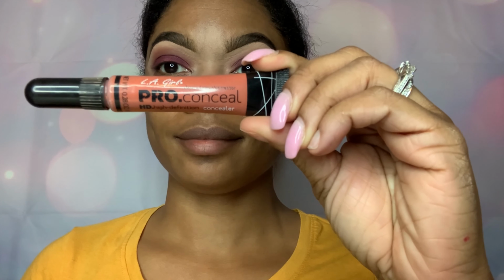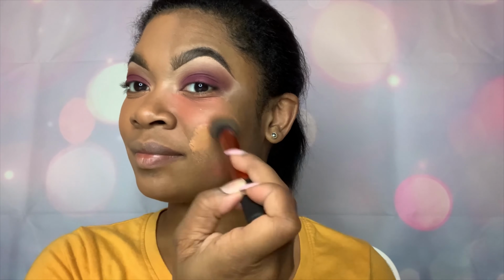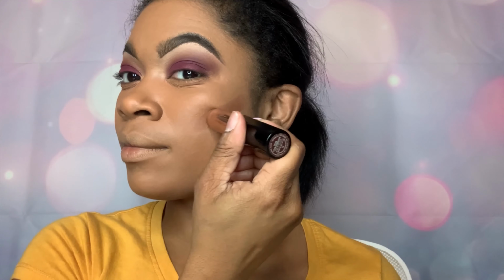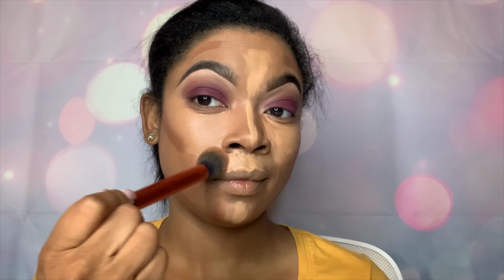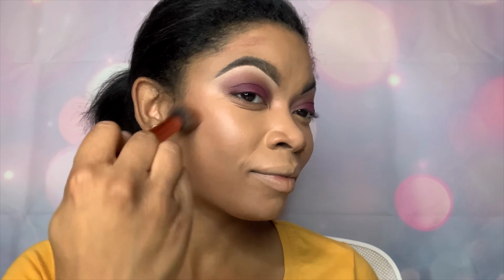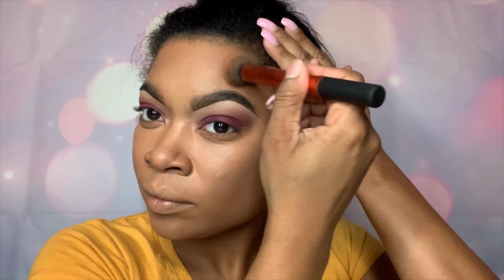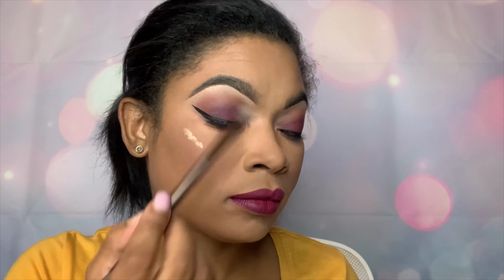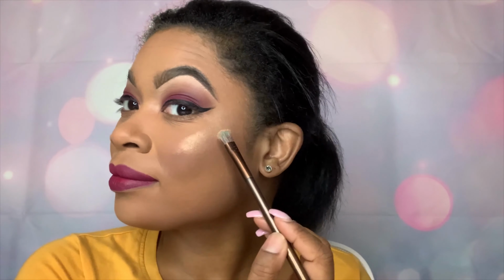I Am Magic Foundation and Concealer | Realritalynn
Hey Rebels and Newbies, This is a late upload but this was my first time trying JuviaPlace IAmMagic foundation. makeupforpoc . Let me first say sadly my shipping experience was horrible. It literally took them a full 30 days to ship my items. That alone put a sour taste in my mouth. Once I got my products I tried them and I like them well the foundation and concealer any way. Now the HIGHLIGHTERS I absolutely LOVE! I’m very ￼ skeptical about order from them again I’d much rather go to a retailer. Anyway I hope you all like the video. I bought 2 different shades ( Havana and Punta Cana) just to make sure I had the one closest to skin tone for me. Also what should I order from them next?

I would LOVE to connect with you online and let you know when I upload future videos on this channel!! If you LIKE this VIDEO and and want help sharing the word, ITS SUPER EASY!!

THUMBS UP RITAREBELS!!!
(POST NOTIFICATION REBELS SHOUT OUT START IN THE OCTOBER VIDEOS SO BE SURE TO TURN ON YOUR NOTIFICATIONS. THERE MIGHT BE A GIVEAWAY COMING SOON)

PLEASE SEND PR TO:
REALRITALYNN

Shirt: S/M
Pants: 4/5 or 5/6 depends on Make
Shoes: size 7
Dress: 2,4,6 - depends on make

PINTEREST ➜REALRITALYNN

SNAPCHAT ➜ BANDRIEVENTS

Video Equipment:
Camera: Canon T5i Rebel
Lens: Canon 24-70mm L f2
Mic: Rode Pro Mic
Backdrop: JoAnn's Fabric